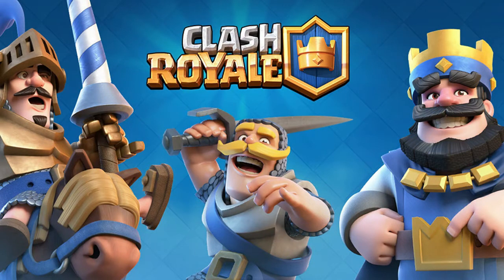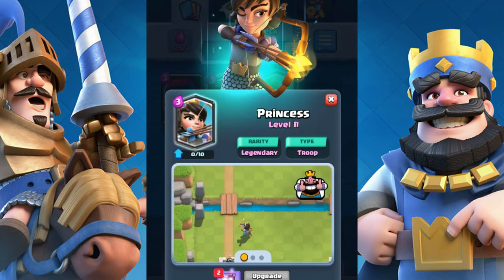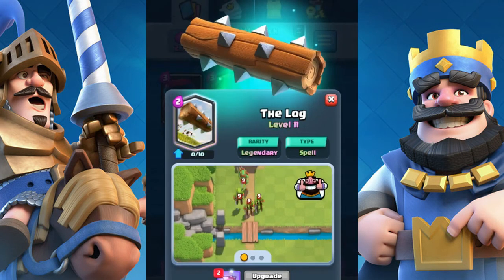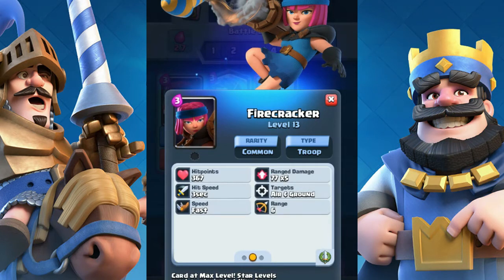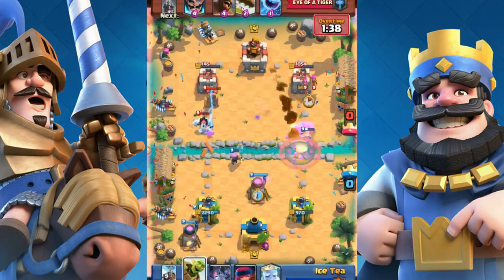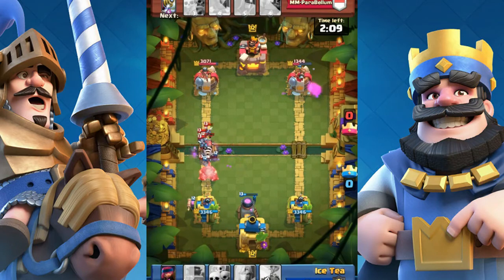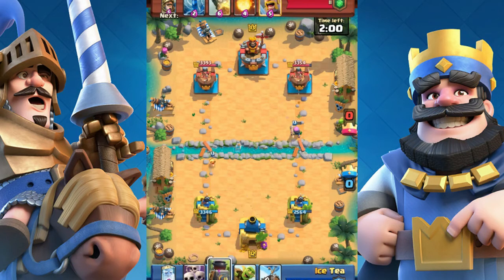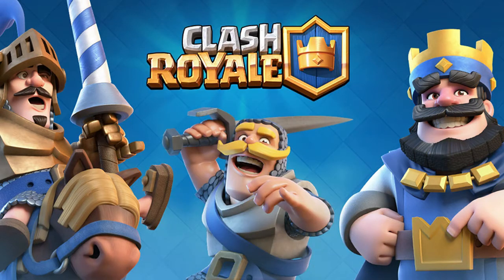Firecracker vs Princess - Which One is Better ?